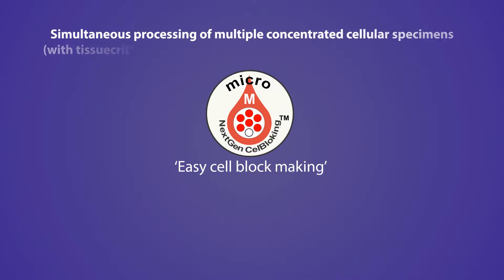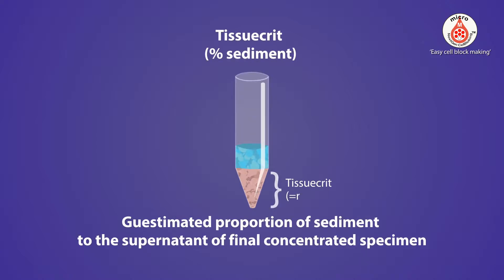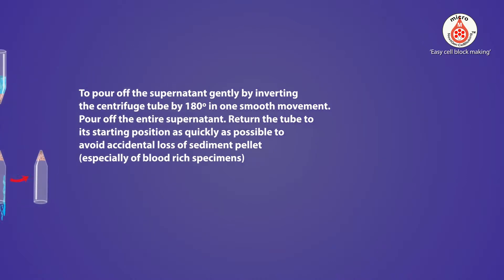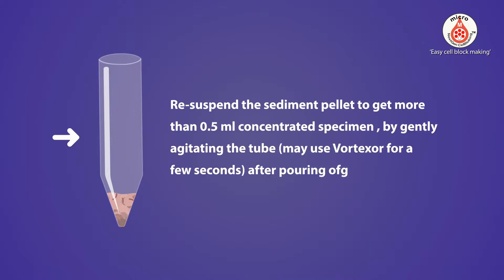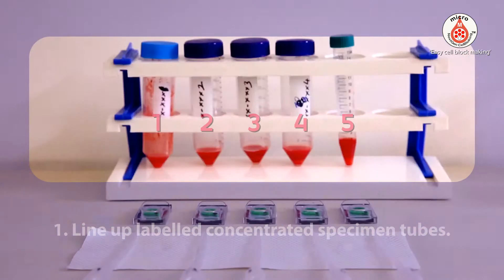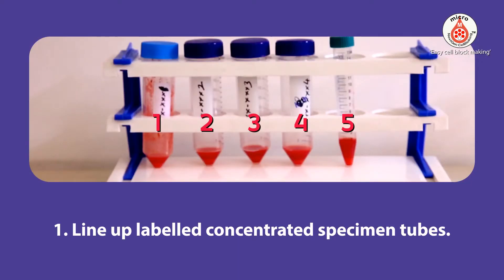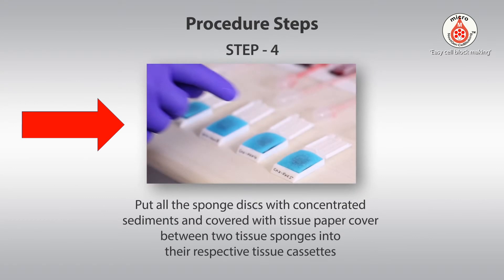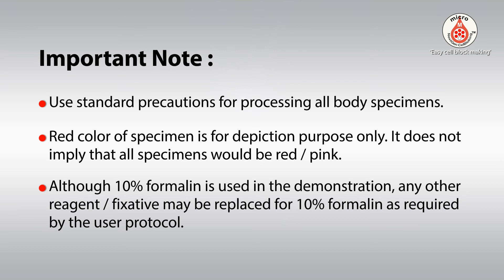04 Simultaneous processing of multiple specimens for making cell blocks with Micro- NGCB units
Prior to watching this video on processing multiple specimens simultaneously, it is recommended to watch the video ‘Processing of single sediment-rich specimen at a time to make a cell block with Micro Unit’ which also explains the structure and working of the ‘Micro unit”.

This video explains how to make qualitatively and quantitatively improved cell blocks from cytology and other tissue specimens using NextGen CelBloking TM Kits (Patent Pending). This video for ‘Micro units’ is applicable to the specimens with high cellularity and explains an approach to process multiple concentrated cellular specimens (with Tissuecrit* more than 50%) for making cell blocks with Micro units.

This technology is based on Shidham’s method previously published in the Journal of Visualized Experiments (JoVE 2009

shows additional videos including ‘How to remove ‘Tissue Paper Covers’ from its envelope pack’.